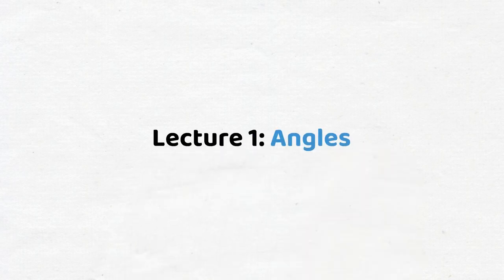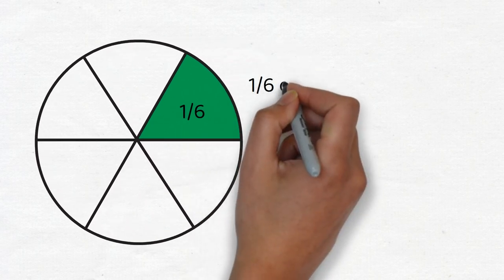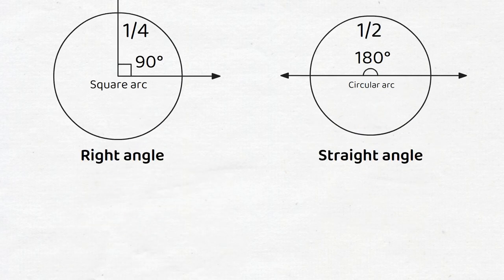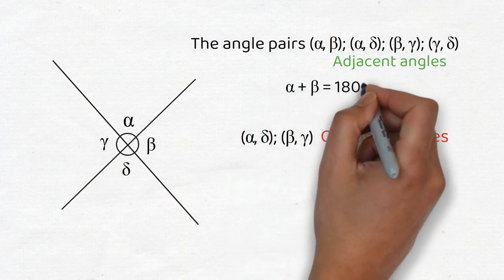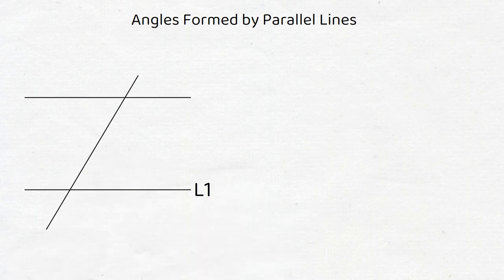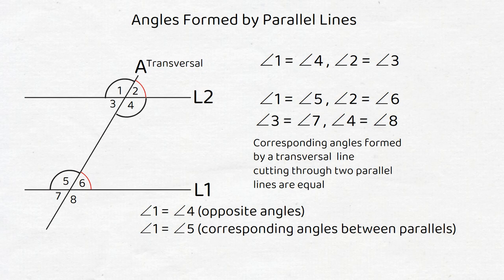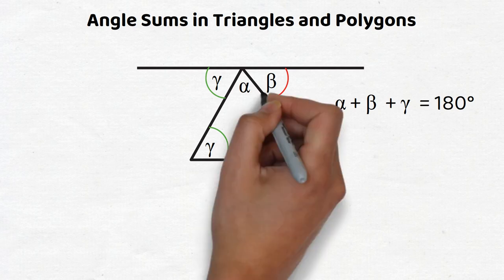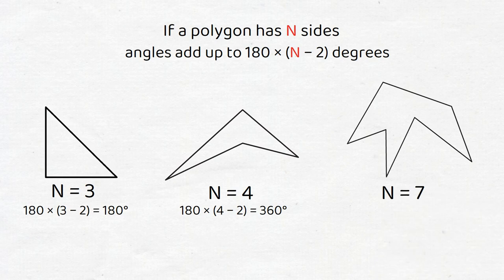Geometry Module 1: Angles